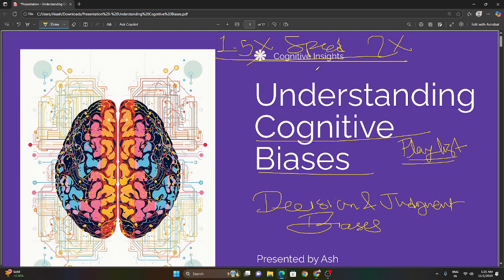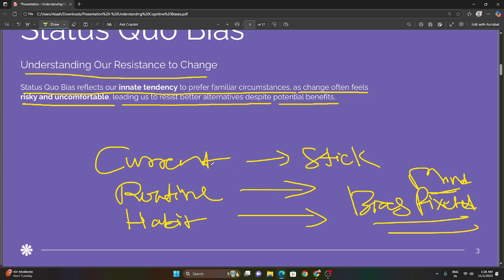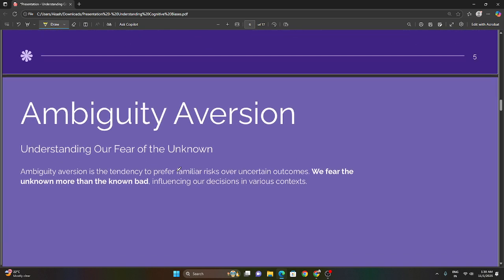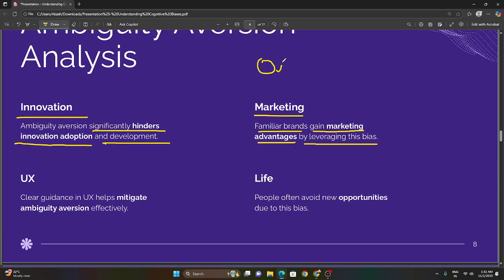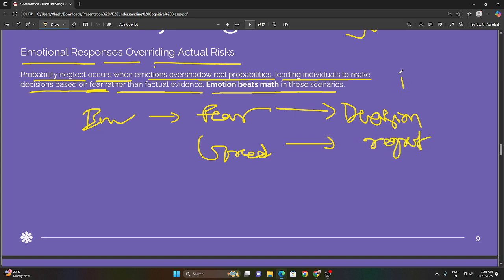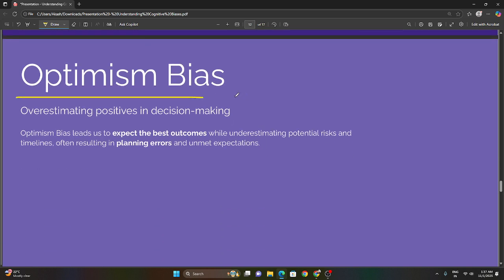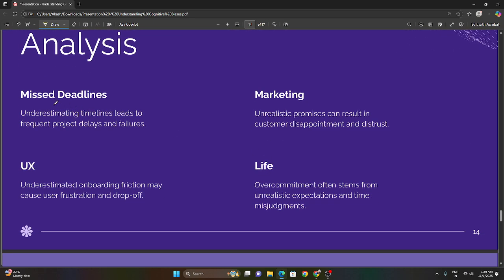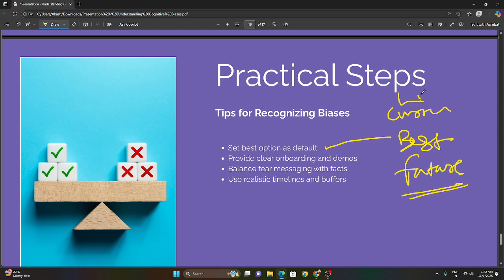Why We Resist Change & Misjudge Risks | 4 Cognitive Biases Explained Simply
Audience, welcome back! In this episode of Bootcamp Zero, we explore four powerful biases that explain why humans cling to comfort, avoid the unknown, and misjudge risks.

You’ll learn:

Status Quo Bias – why we prefer the current state, even if better options exist.

Ambiguity Aversion – why we choose familiar risks over unknowns.

Probability Neglect – why emotions override actual odds.

Optimism Bias – why we overestimate positive outcomes and underestimate challenges.

Inside this video: ✅ Clear, simple definitions in plain English ✅ Relatable real‑world examples (apps, payments, security, product teams) ✅ How businesses, brands, and UX design exploit these biases ✅ Practical ways to apply them in design, communication, and personal growth

👉 By the end, you’ll know how to spot these traps, design smarter products, and make better decisions.

This is not entertainment. This is training. KEEP IT SIMPLE. BUILD IT BOLD.